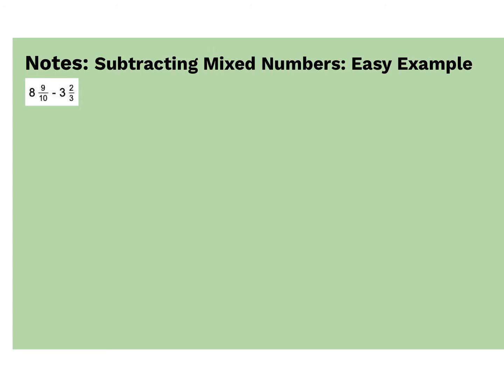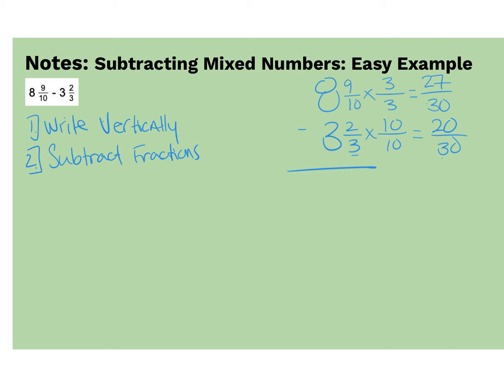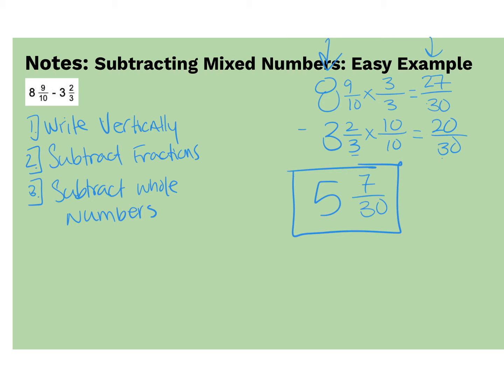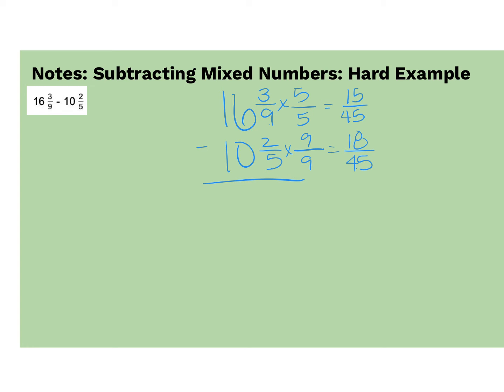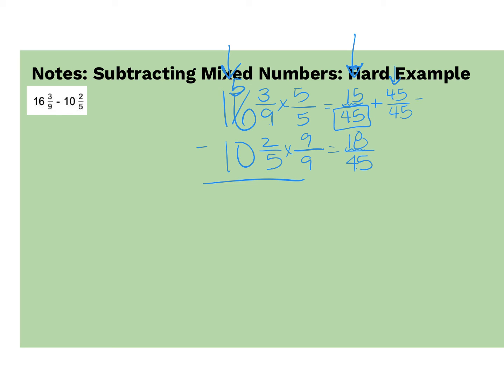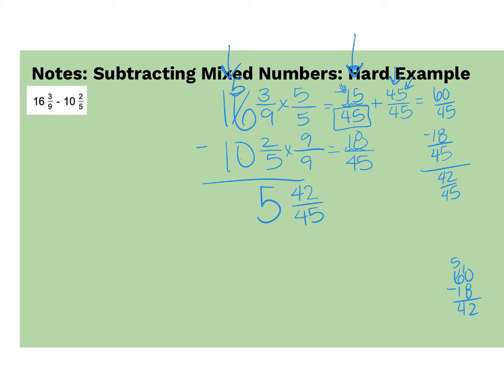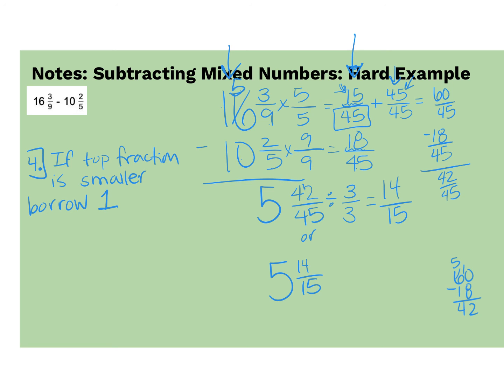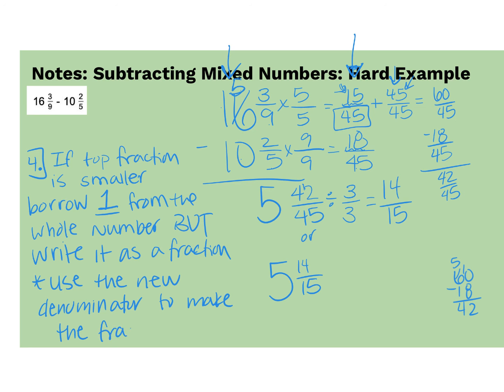Notes 7th Grade Subtracting Mixed Numbers